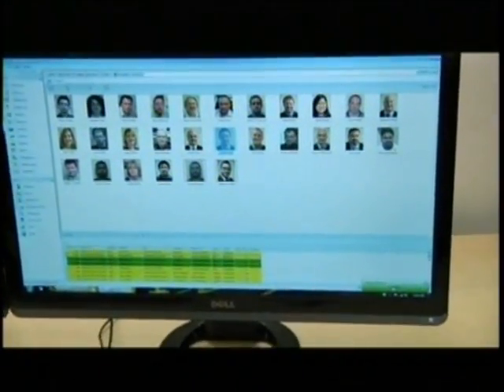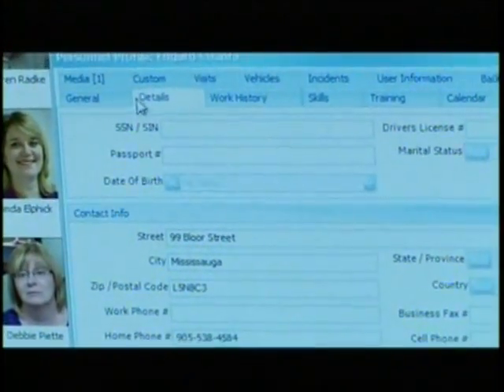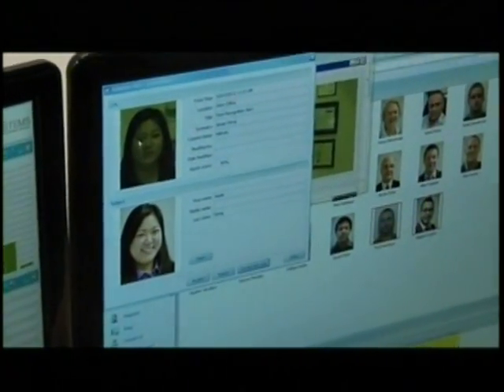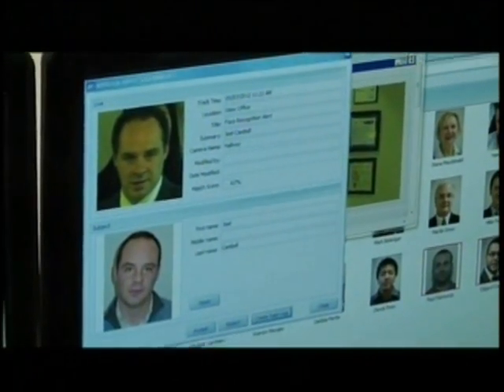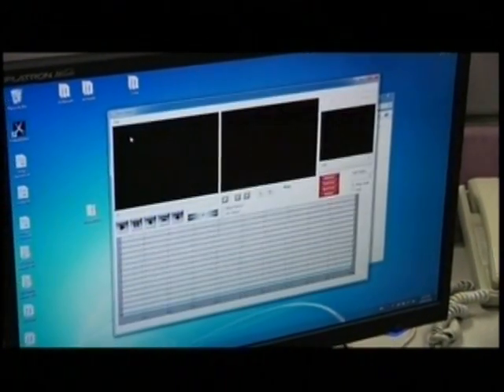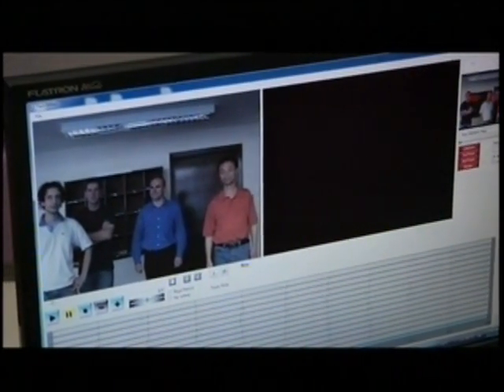Halton Tech Today Episode 3 Pt. 2 Security through Facial Recognition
In Part 2 of Episode 3, James Moore of iView Systems shows us how their software deals with license plate recognition and their visitor management system for use as surveillance of trespassers with their real-time tracking.
Robert Duvall then takes us to Xiris Automation who provide intelligent visual surveillance through the use of context rich visual sensors, i.e. video cameras, for the purpose of surveillance. Surveillance systems can be deployed in diverse environments, such as airports, department stores, office buildings, home buildings, conference rooms, parking lots, and hotels for diverse purposes, such as ambient and personal security, information recording, and personal identification.